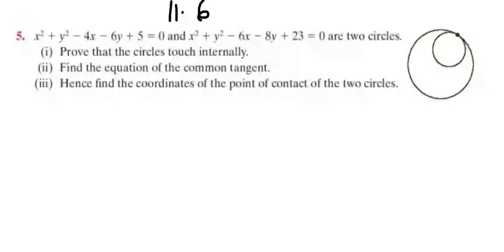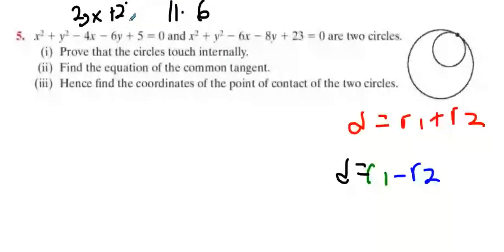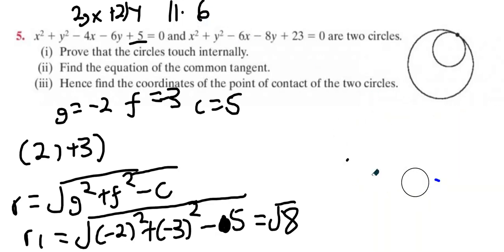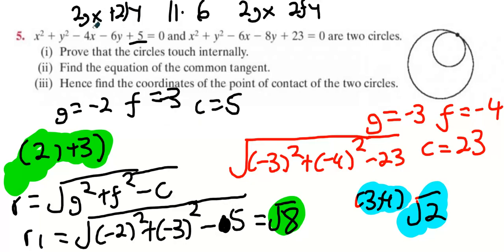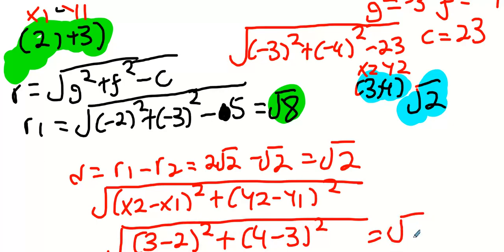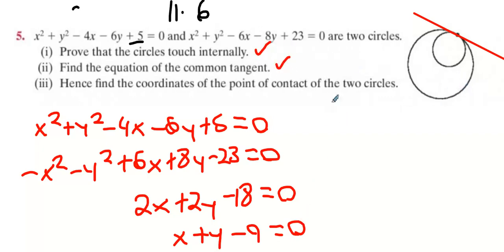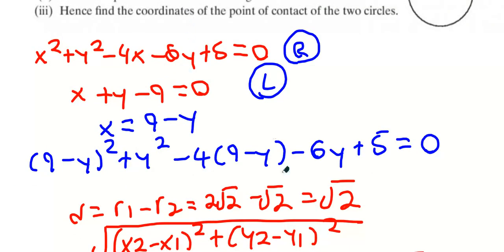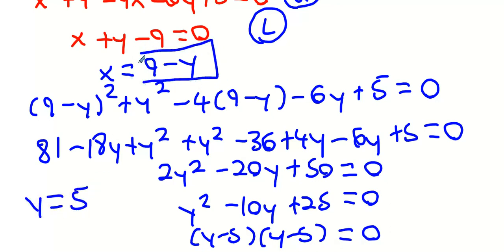5hons 11 6 q5